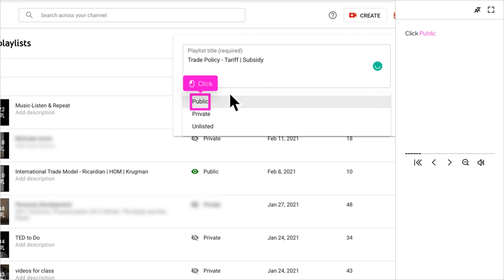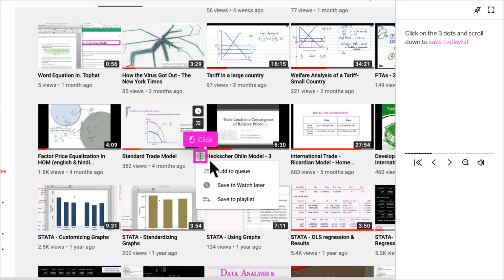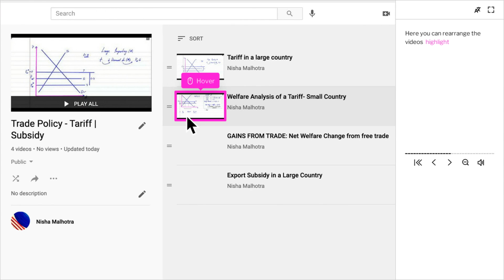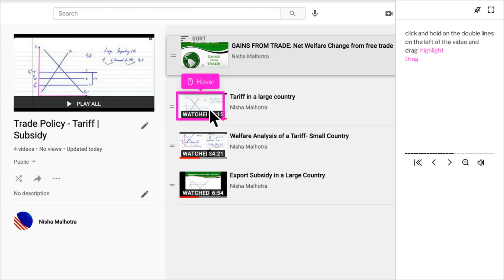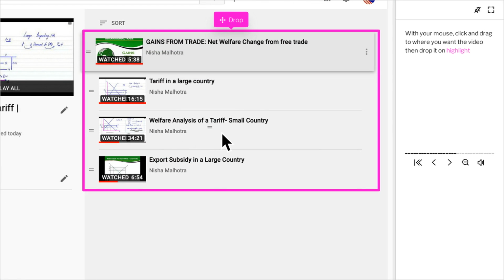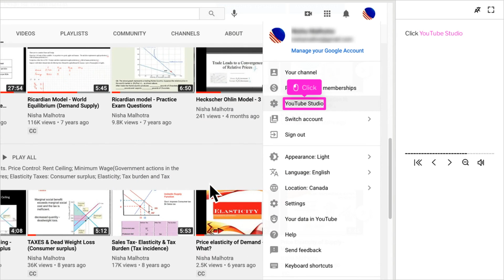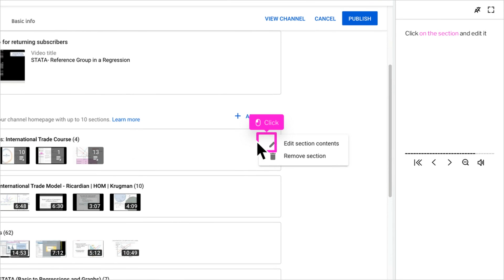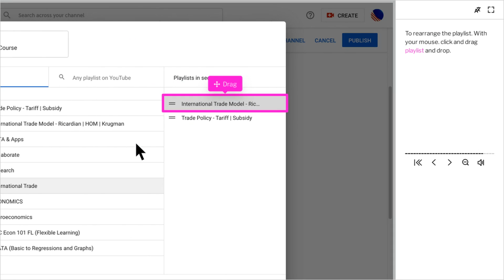How to Create a YouTube Playlist for Your Course | Educators & Instructors Guide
Learn how to generate and organize YouTube playlists for your educational course content. This tutorial walks you through creating structured playlists that help students navigate your lectures in the correct sequence, making asynchronous learning more effective and organized.

📌 What You'll Learn:
• How to create a new playlist on YouTube for course materials
• Organizing lecture videos in sequential order for student access
• Tips for making your course content easily discoverable
• Managing playlist settings for public or unlisted course access